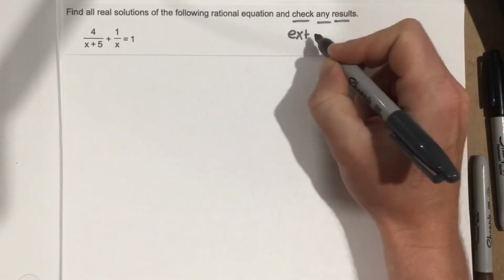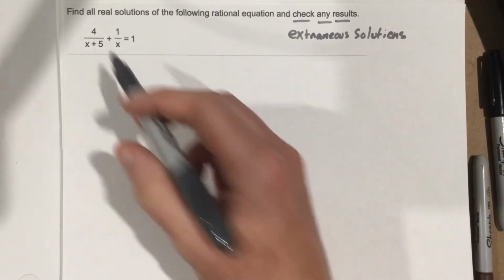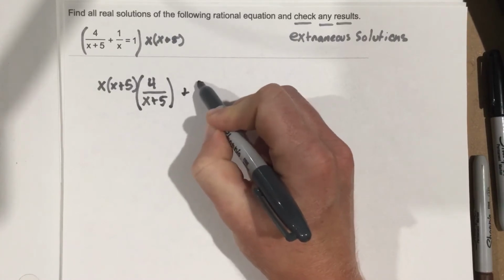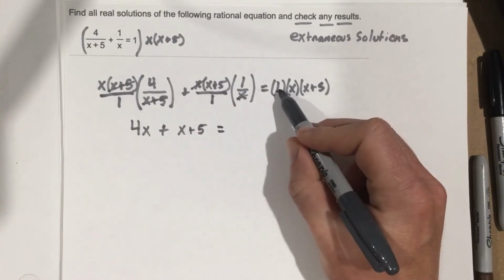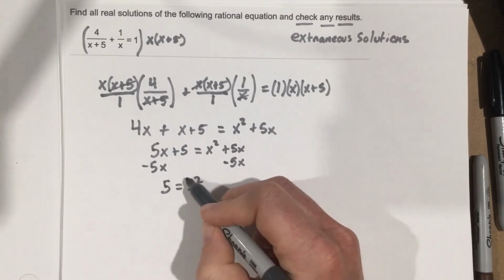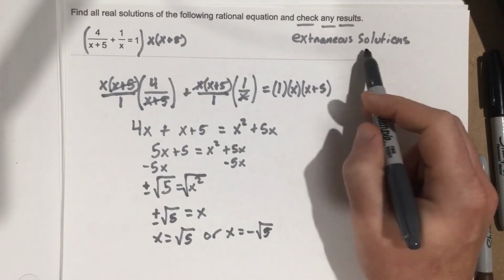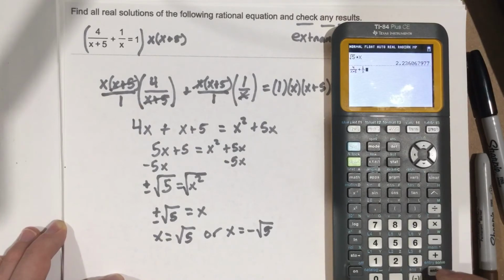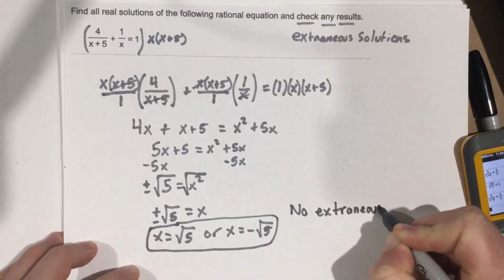4.7 - Problem #1 (Precalculus)